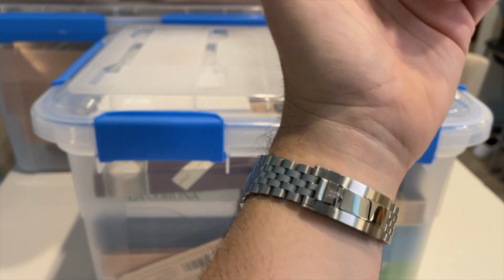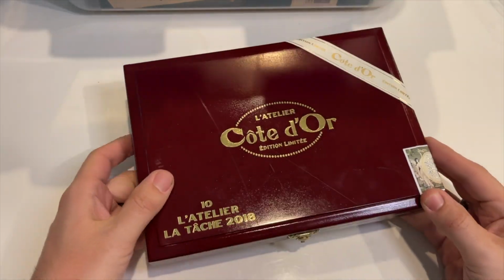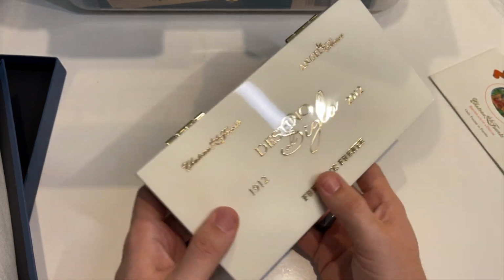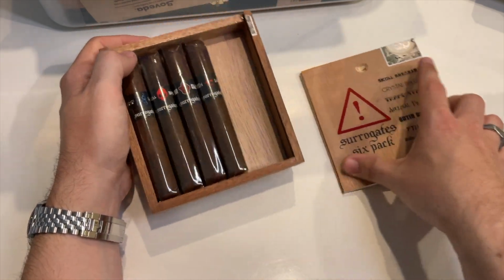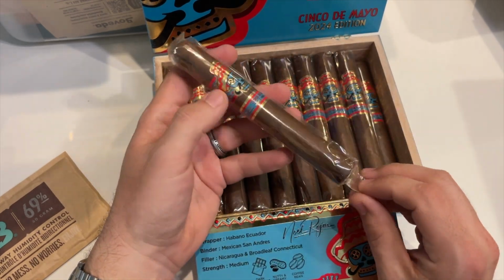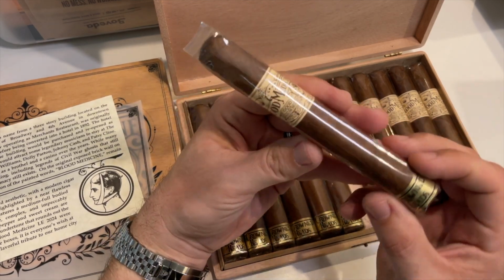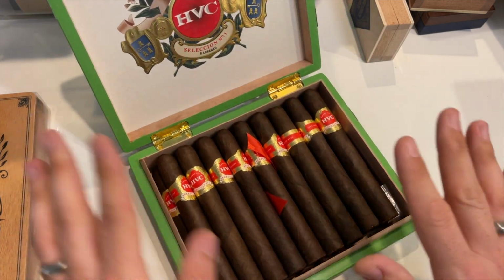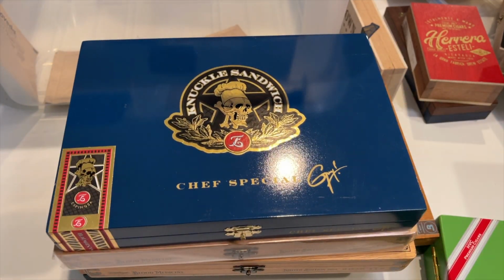Inside My Massive 500+ Cigar Collection: Tupperdor Tour - Pt 1 (Includes RARE & Limited Editions)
All My Favorite Watch Stuff & More here*:

*YouTube may compensate me for using the shopping tags in this video
Thanks for supporting the channel! 🛎

🔷 Ezy Storage Waterproof Container
🔷 Digital Hygrometer (4-pack)
🔷 Spanish Cedar Humidor Tray
🔷 Alternative Spanish Cedar Humidor Tray
🔷 Boveda Humidity Pouches (60 Gram)